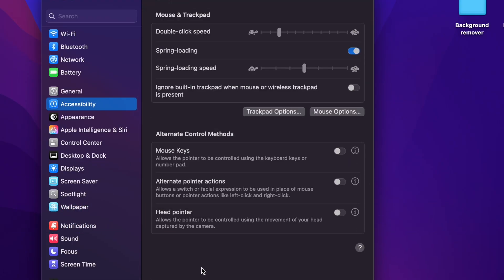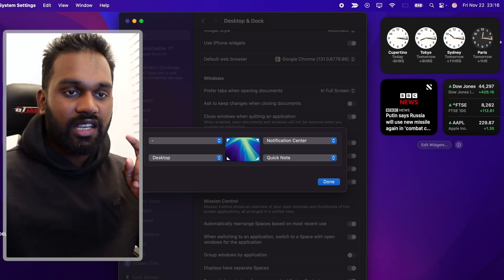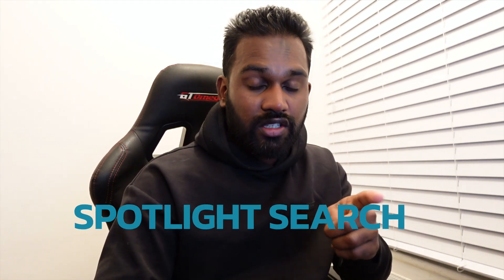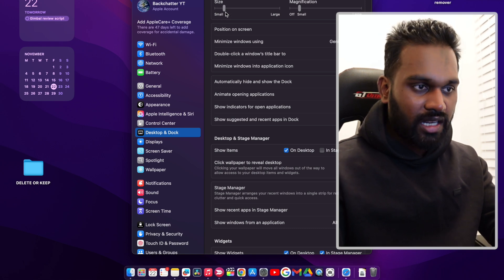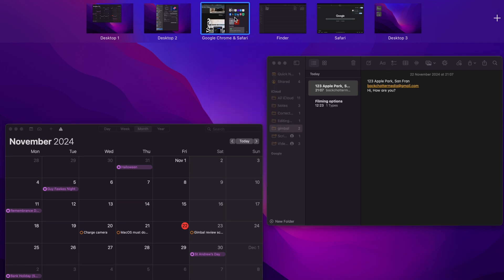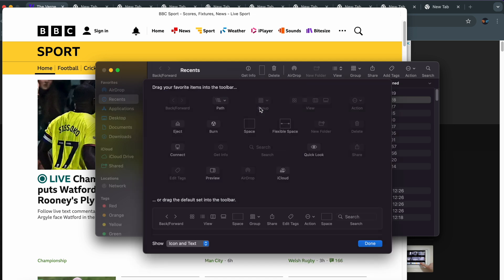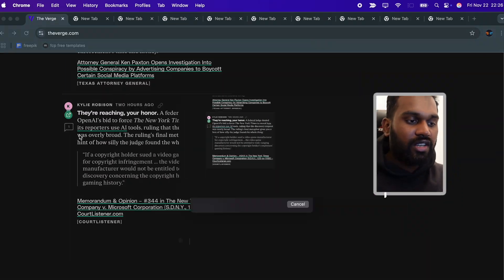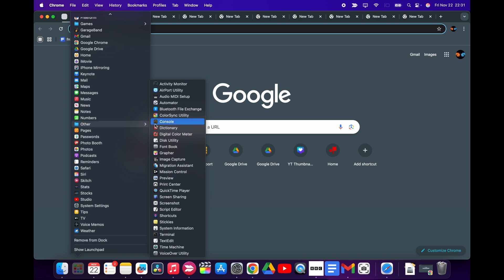How I improved my productivity using these 10 Mac OS tips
These 10 tips will improve your productivity massively on MacOS. I make sure i apply all of these tips to every Macbook I use from day one.

Chapter:
Intro 00:00
Tip 1 00:09
Tip 2 00:52
Tip 3 02:25
Tip 4 03:49
Tip 5 04:42
Tip 6  06:21
Tip 7  07:33
Tip 8  08:26
Tip 9  09:18
Tip 10 12:05

Tip 1 - Macbook Pro double click issue - Straight off the box Macbook or Apple's desktop computer does not register the double clicking correctly.  If you are having issues with doubleclicking on your Mac devices this is because your pointer speed setting is wrong. See Tip 1 on how to fix this issue.

Tip 2 -  Hot corners (Desktop and dock) - Enable predefined shortcuts by moving your mouse to each four corner of the screen

Tip 3 -  Text Replacement (Keyboard setting) -  Create text shortcut to speed up the typing certain phrases or words such as email, address and other repeatable things.

Tip 4 - Spotlight - Turn off Unwanted apps from Spotlight search to power up your search results and get your search to return more relevant content matching your searches

Tip 5 - Dock setting - Change, move and optimise your doc to suit your needs. Configure away from default settings to maximise screen real estate.

Tip 6 -  Multivew - Maximise the screen to open more desktops and multiview (go full screen)

Tip 7 -  Progressive web apps aka PWA - create your own apps for the sites you visit. Turn them in to apps to open them in new window just like an app, my personal favourite is Gmail app.

Tip 8 -  Customize your toolbar or the finder window to enable more options to quickly access your files and see more information and actions to improve efficiency.

Tip 9 -  Keyboard shortcuts for menus - Create APP specific shortcut to become a true power user of Mac OS. Think of that one app you use the most and a function that you use the most within that app. Create a shortcut for that to save time and improve productivity

Tip 10 -  Right click on launchpad to get windows style start menu. No more swiping left and right to find the apps you need from the launch pad.

Please like and sub for more videos like this.